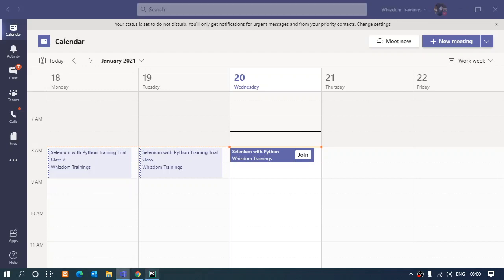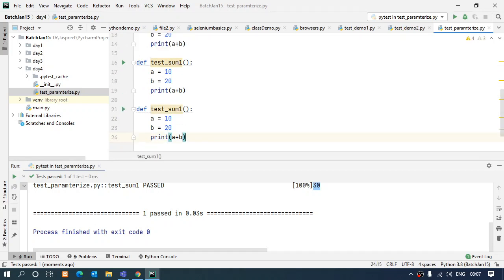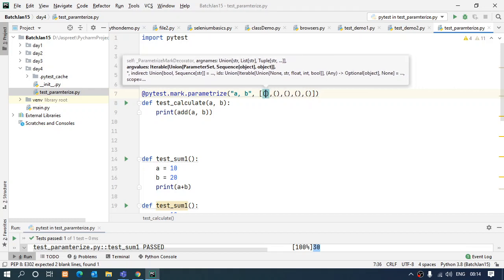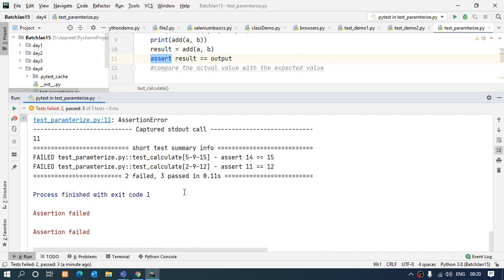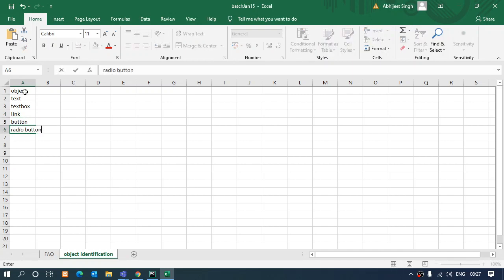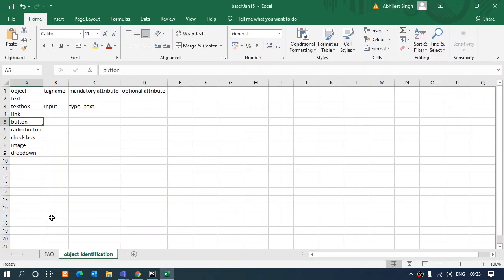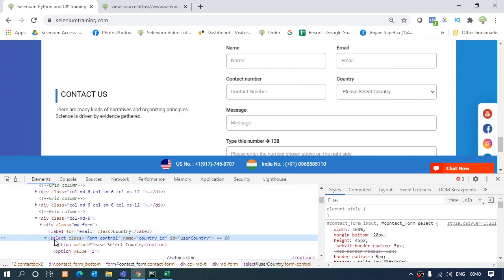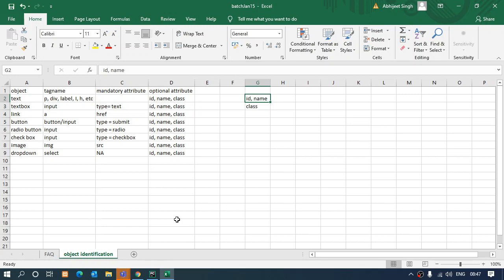Selenium with Python Introduction Trial Class 4 || Whizdom trainings